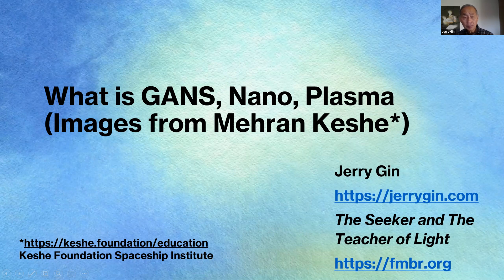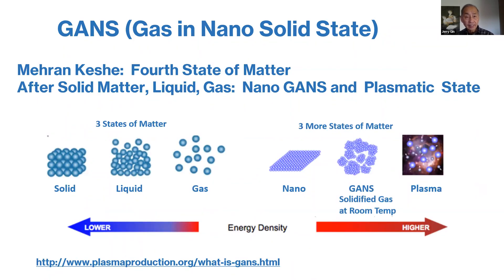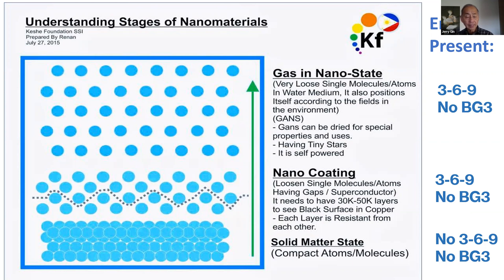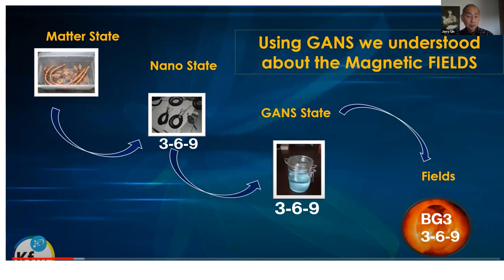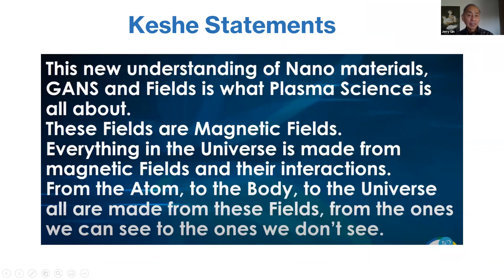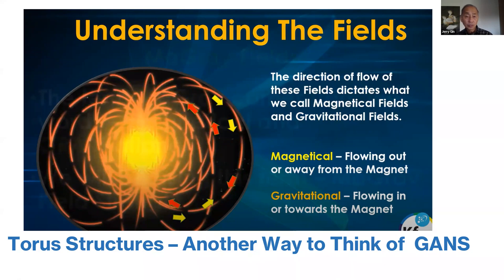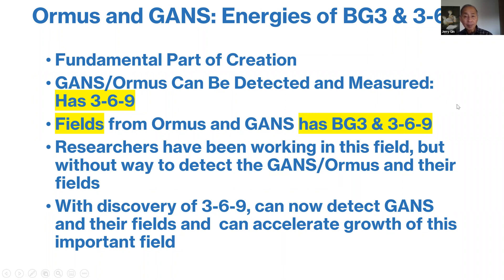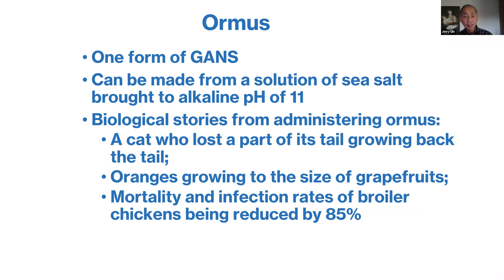What is GANS, Ormus, Nano, and Plasma (monatomic)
Another higher energy state of matter is described.  The nature of this "fourth phase" of matter is explained.  This phase of matter has a vibrational energy/subtle energy which can be measured. This phase of matter can induce formation of fields which can also be measured.  In the literature, there have been various names given to this phase of matter:  GANS (Gas in the Nano Solid State), Nano, Ormus, Plasma, and monatomic elements.